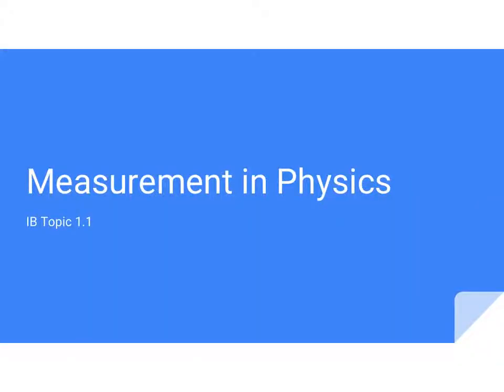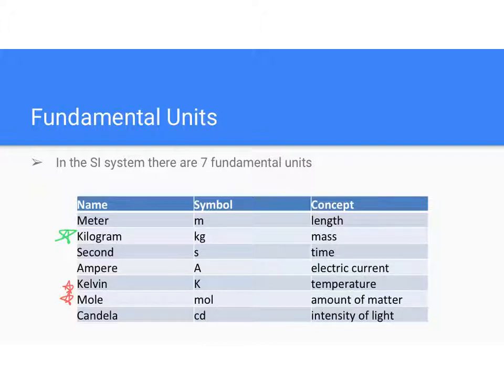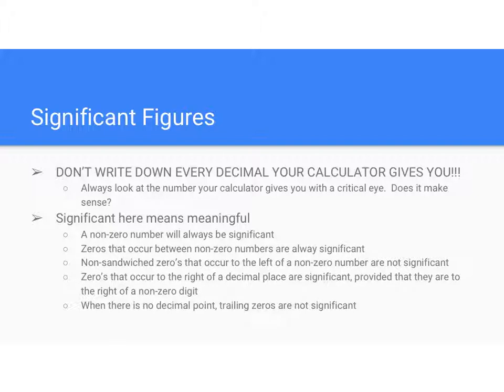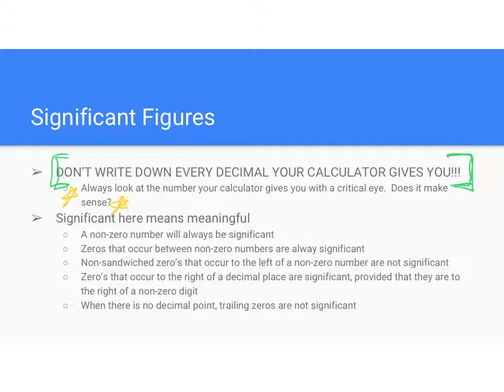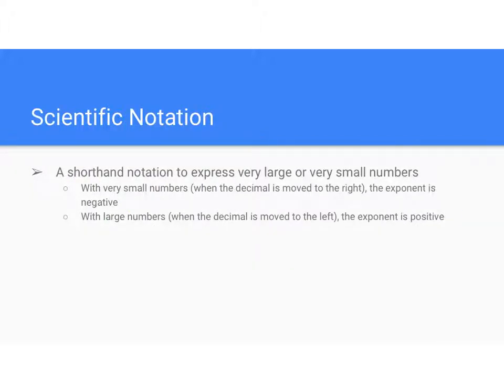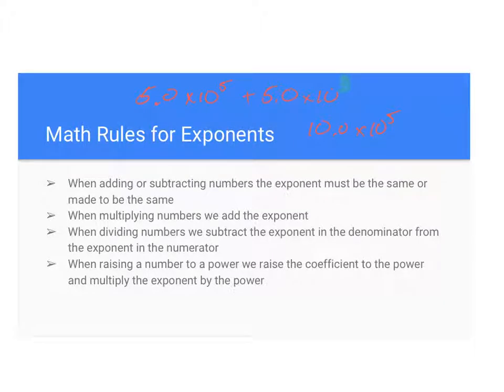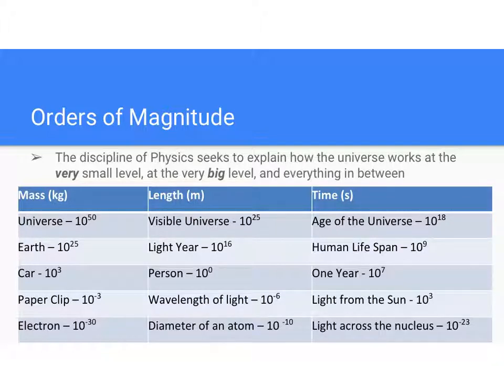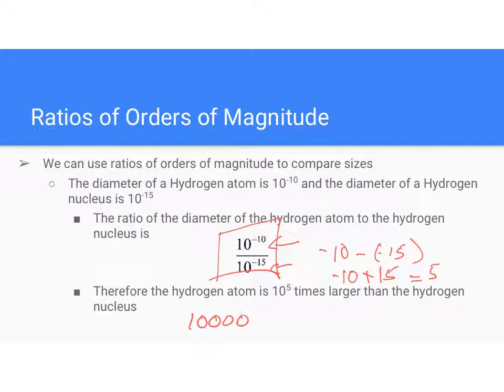2017 IB Physics Topic 1.1 Notes